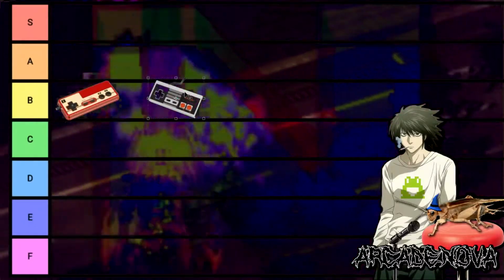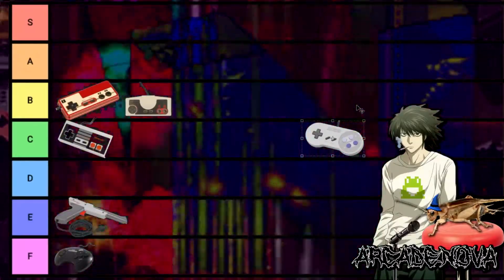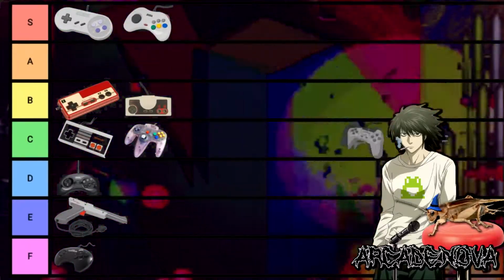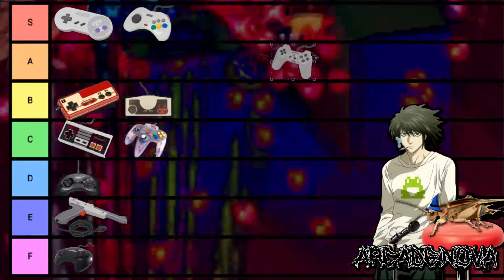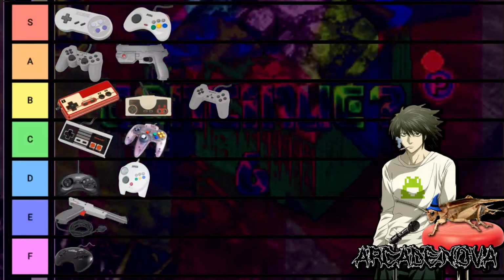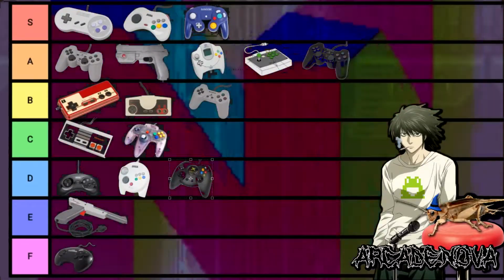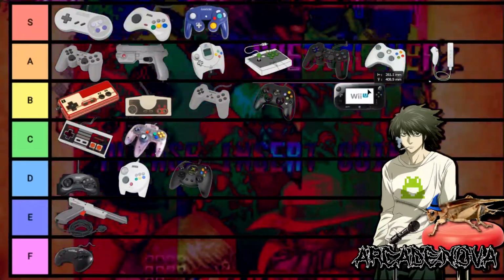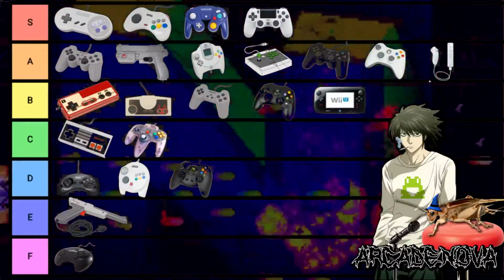Ranking Video Game Controllers (Tier List)